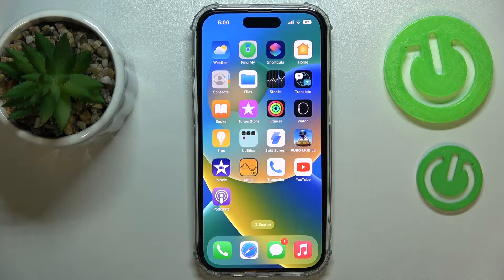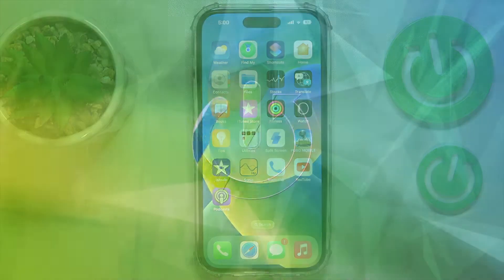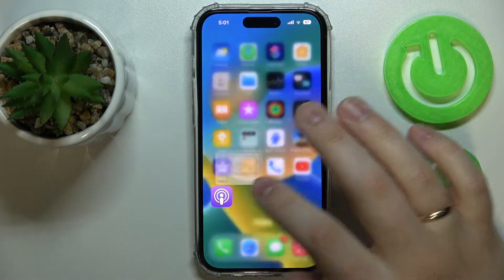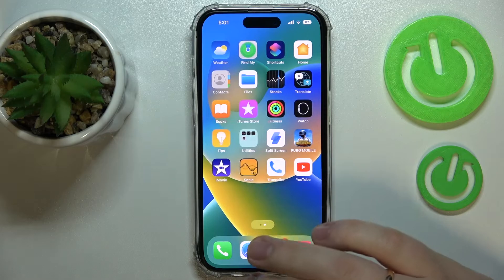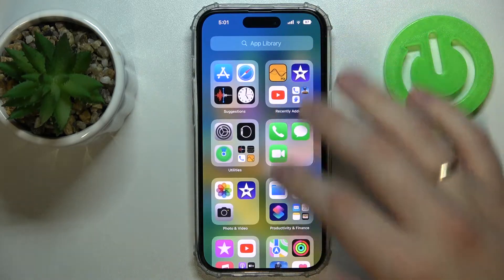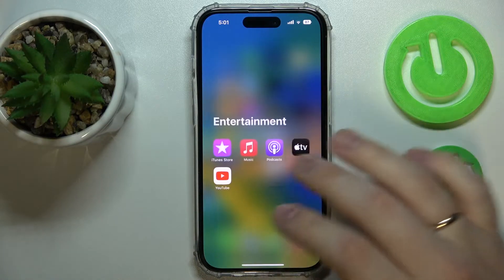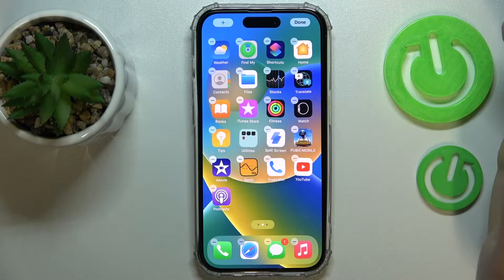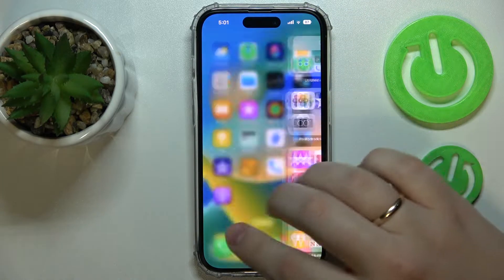How to Unhide Apps on the iPhone 14 Series Device - Plus / Pro / Pro Max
Learn more about the APPLE iPhone 14 Pro:
Today, in this video guide we are going to show how you can return app icons to the home screen, thus unhiding them, on the iPhone 14 series device. Thereby, we are kindly encouraging you to view this video and learn how to get the apps back to the home screen of iPhone 14, iPhone 14 Plus, iPhone 14 Pro, and iPhone 14 Pro Max smartphones.

How to add apps to the home screen on the iPhone 14? How to make the apps visible on the iPhone 14 Plus? How to enroll an application on the home screen of the iPhone 14 Pro? How to restore the app icons to the home screen of iPhone 14 Pro Max?